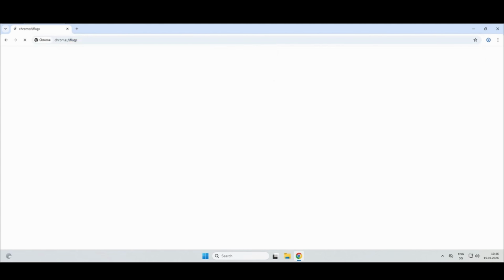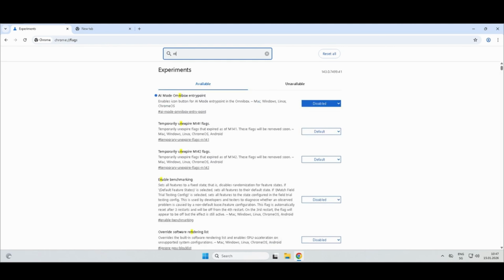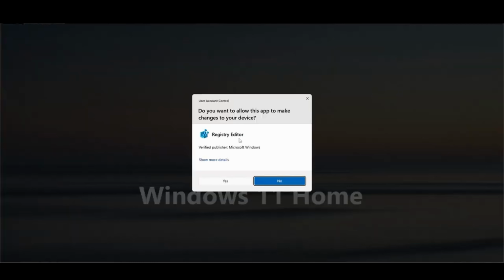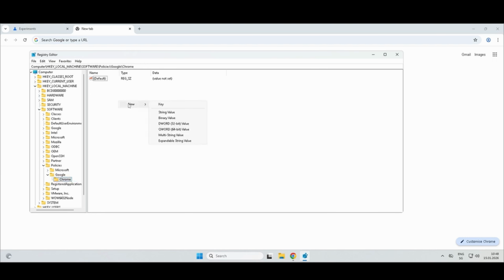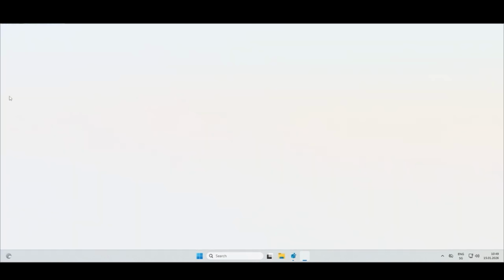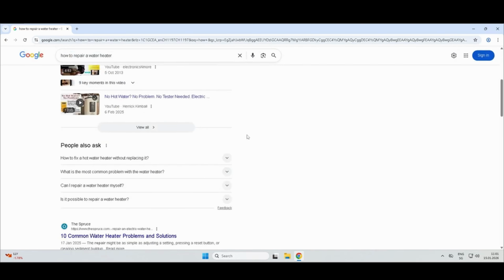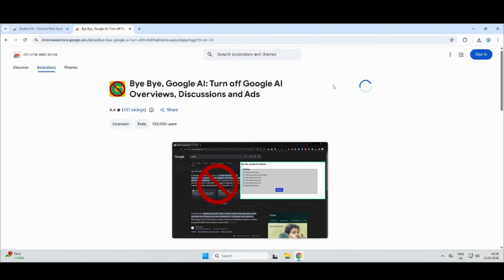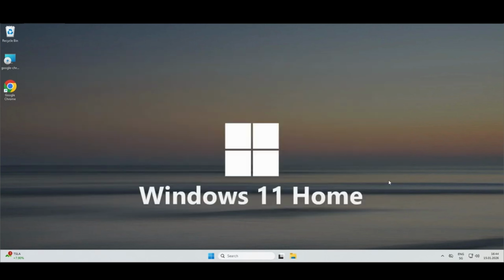Windows 11 25H2 on Old Hardware – Fix Chrome AI Lag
Is your old PC struggling with Windows 11 25H2? Chrome’s AI features can slow down even the fastest hardware. In this video, I’ll show you the only method that permanently disables Chrome AI, making your browser and Google Search faster and cleaner.